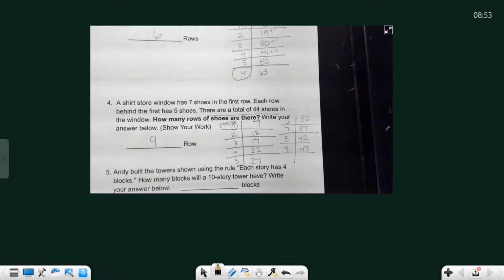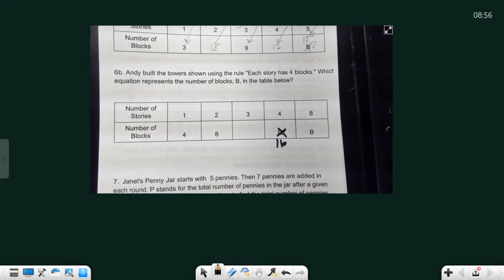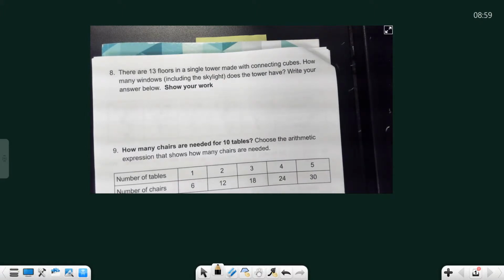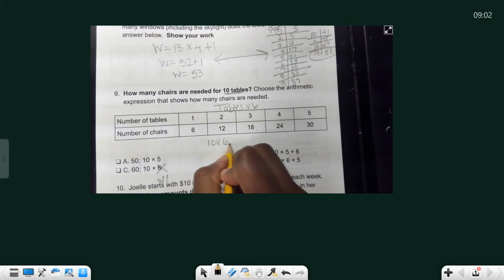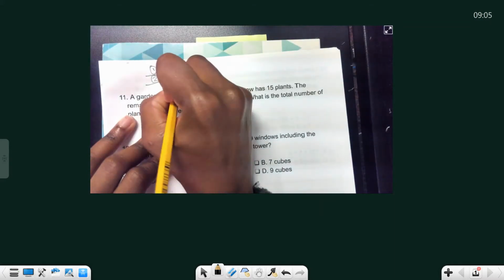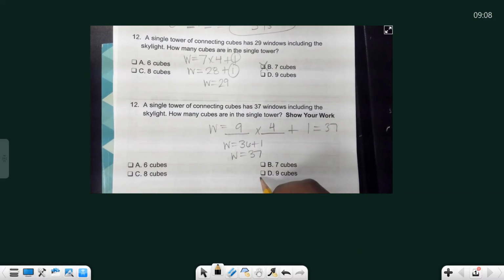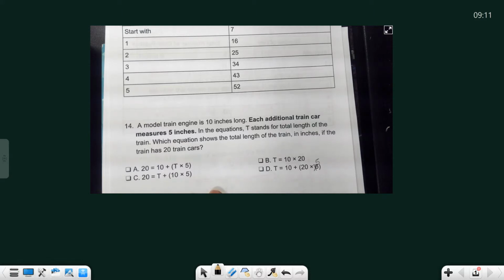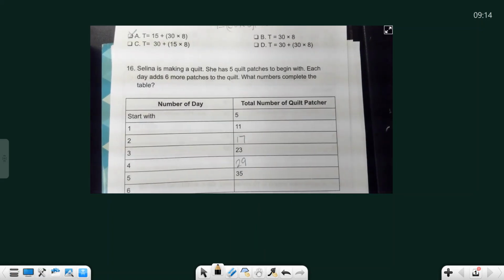Unit 8 Review Pt 2